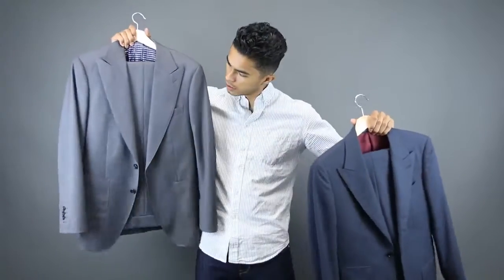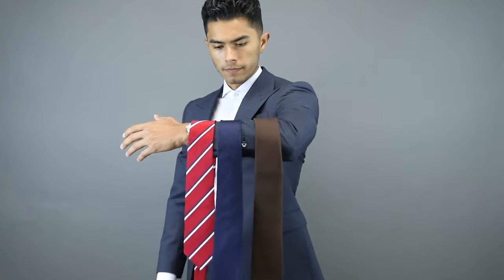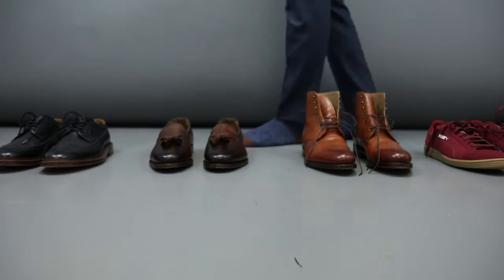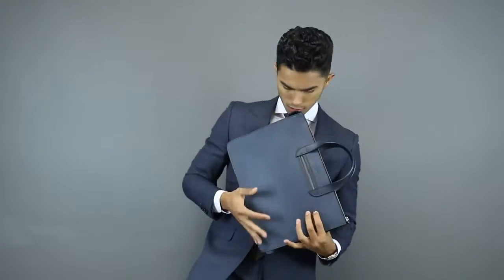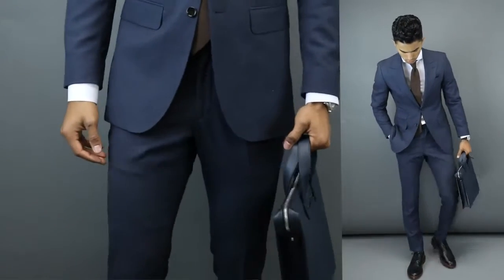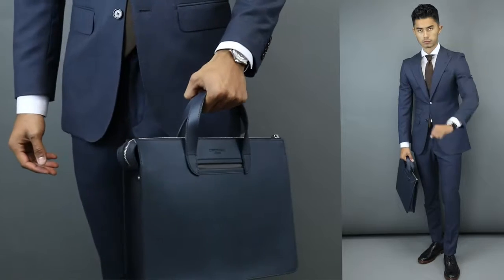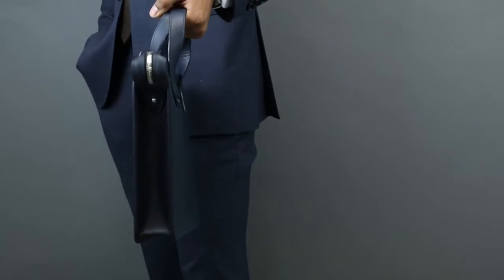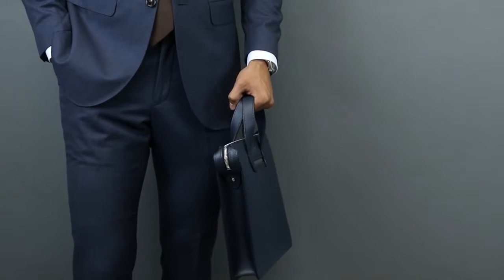How to Get ANY Job You Want just in 1st attempt 100%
In this video, I’ll show you how to get a job which you want in the just first attempt. It’s all about selling yourself in an interview. Finding a job in the first attempt means you need to develop your personal brand. So, how to find a job which you want in the 1st attempt? The answer comes down to your personal brand. Your personal brand is comprised of:

1. Who you are
2. What you’re capable of
3. What makes you valuable

Once you know those things and can articulate them to employers, you’ll know how to get a job which you want is very easy. So if you’re looking for a job which you want, this video is for you